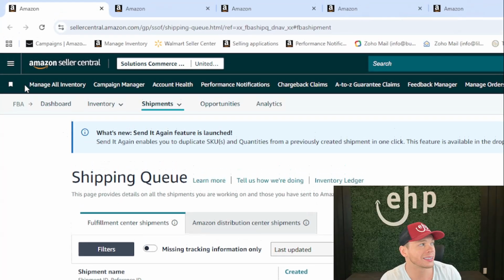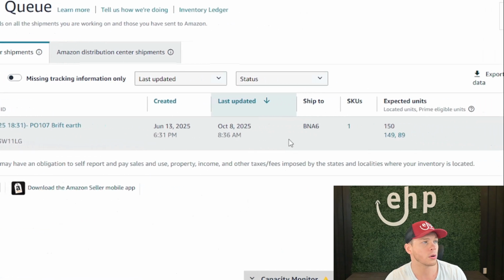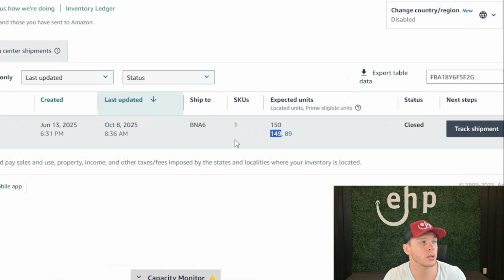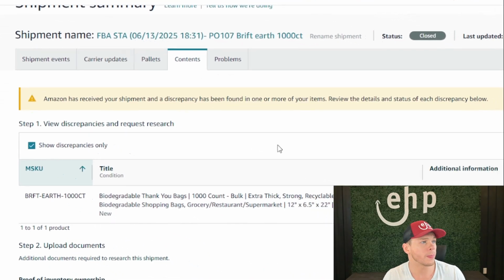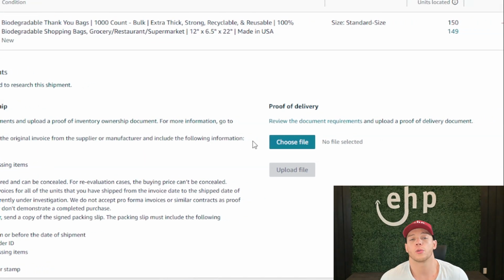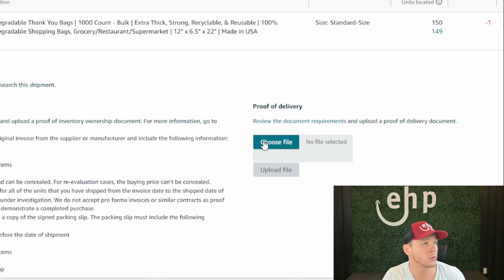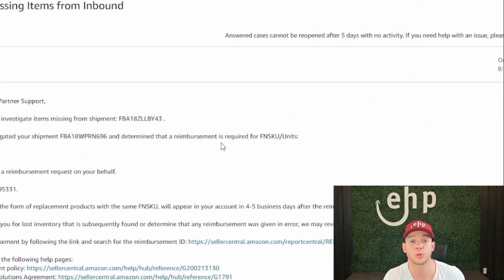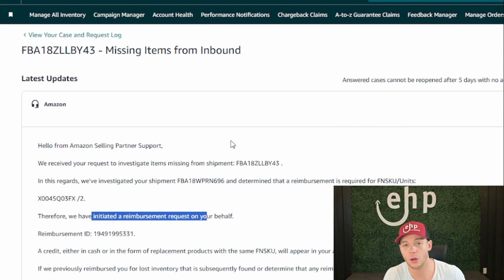How to Dispute Missing Units on Amazon FBA | Step-by-Step Reimbursement Guide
Are you frustrated by missing or lost FBA units that are eating into your profits?

📌 Key Takeaways from this Video:
 ✅ Step-by-step walkthrough on how to dispute missing units in your Amazon FBA account.
 ✅ How to use Amazon’s reimbursement process to recover lost or damaged inventory.
 ✅ Common mistakes sellers make when filing disputes—and how to avoid them.
 ✅ Pro tips to track, document, and manage your FBA inventory efficiently.

💡 Pro Tips to Maximize Your FBA Reimbursements:
 ✅ Regularly audit your FBA shipments and reconcile discrepancies.
 ✅ Keep detailed records of shipments, invoices, and case IDs.
 ✅ Follow up on unresolved cases using Amazon’s Seller Support system.
 ✅ Use data-driven tools to automate reimbursement tracking.
 ✅ Always calculate the total value of missing units before filing a claim.
By the end of this video, you’ll know exactly how to identify, dispute, and recover money for missing Amazon FBA units—saving you time, stress, and lost revenue.
Drop your questions in the comments—I might feature your case in the following video!

0:00 - Intro: How to Get Reimbursed for Lost FBA Inventory
0:07 - Step 1: Filter Shipments by "Closed" Status
0:37 - Shipments Must Be Closed to Dispute Missing Units
1:01 - Step 2: Navigate to the Shipment and Click "Contents"
1:36 - Step 3: Find the Discrepancy and Open a Case for Missing Units
1:44 - Required Documents: Submit Proof of Delivery (or BOL) and Invoice
2:09 - Invoice Tip: Ensure the name on the invoice matches your Amazon account
2:37 - Case Outcome: Amazon Instantly Gave Reimbursement
3:04 - Reimbursement covers the Cost of Goods
3:22 - Pro Tip: Monitor Shipments Every 1-2 Weeks to Dispute Missing Units
3:36 - Outro & EHP Consulting Inventory Management Service